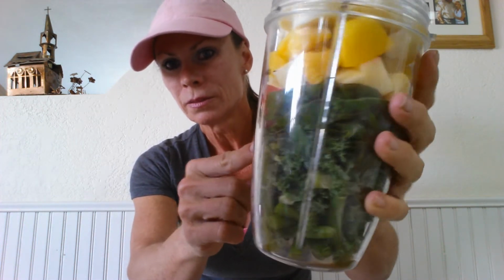CDOD #8 - Healthy Smoothies with Clifta- Orange foods